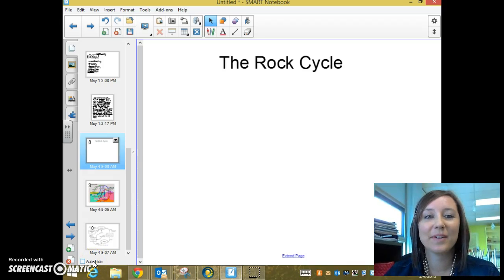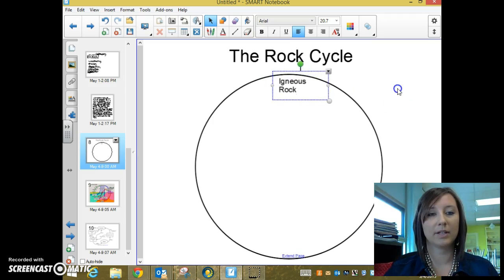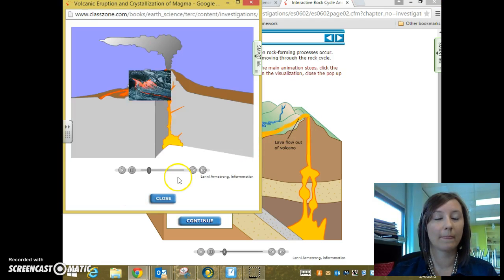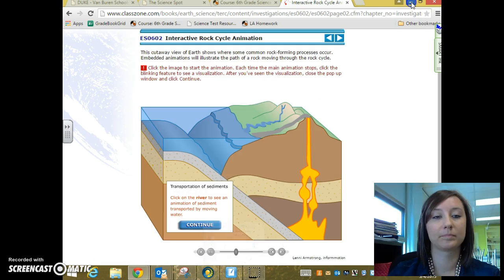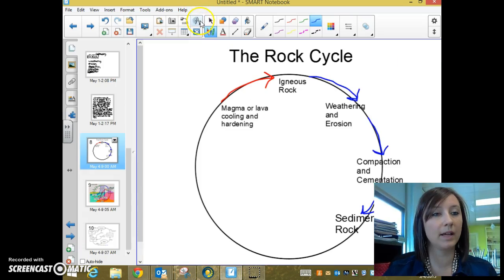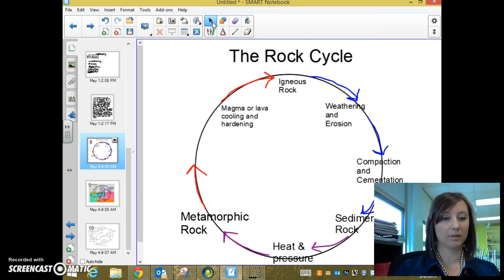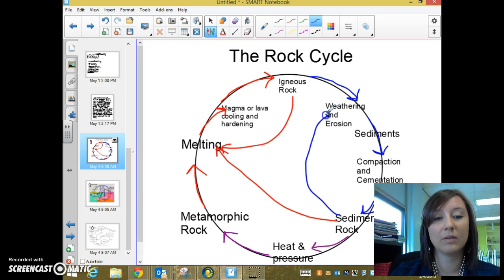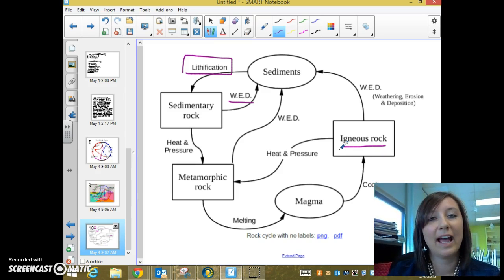The Rock Cycle